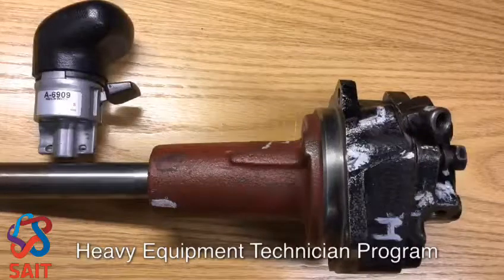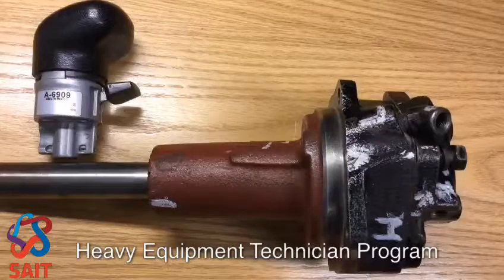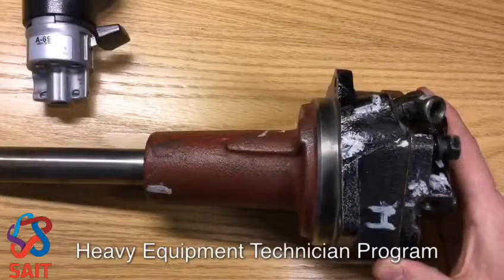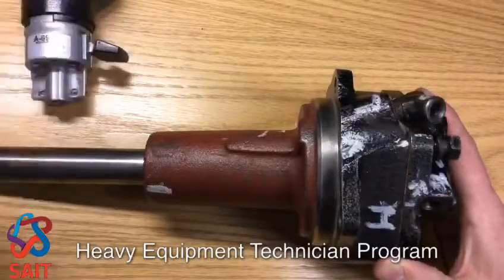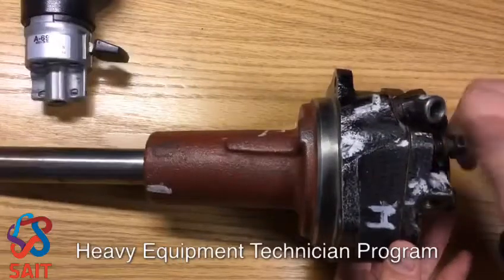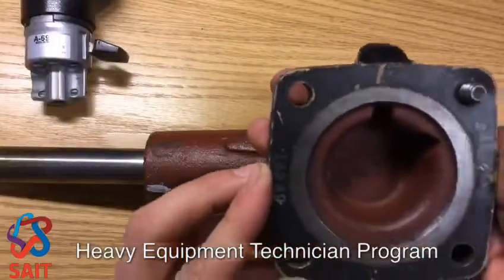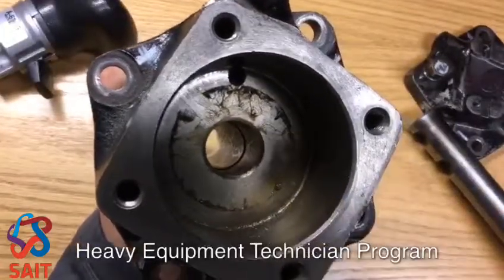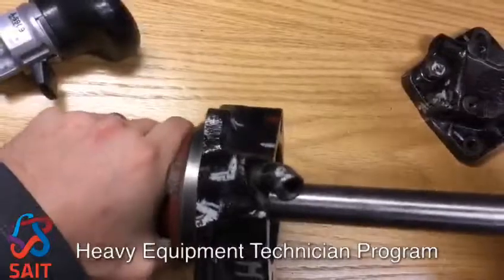The Operating Principles of a Transmission Shifting Range Cylinder